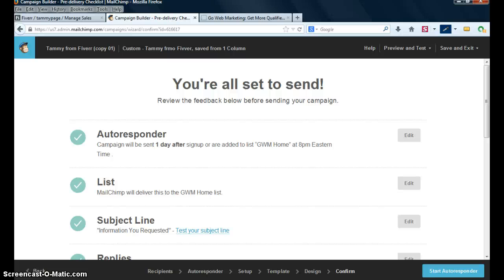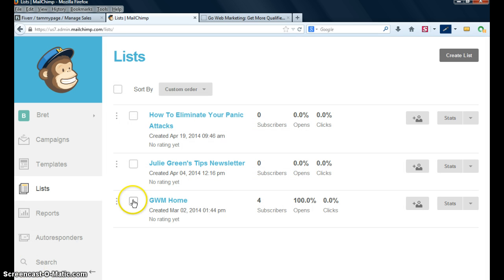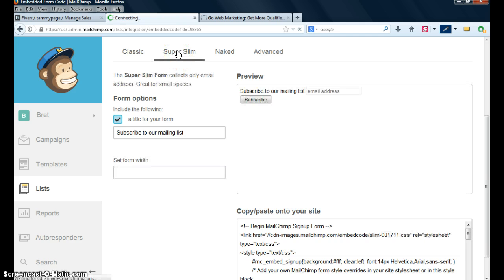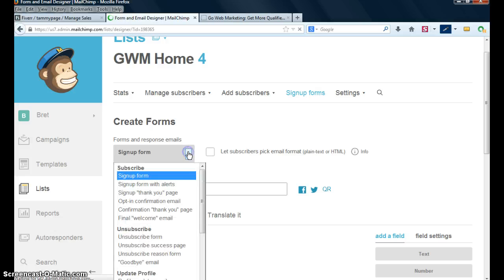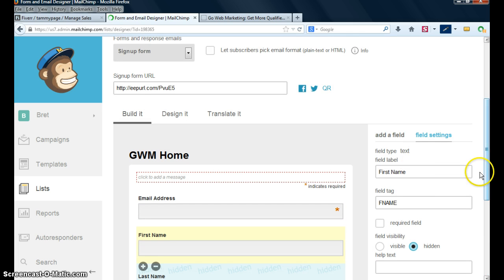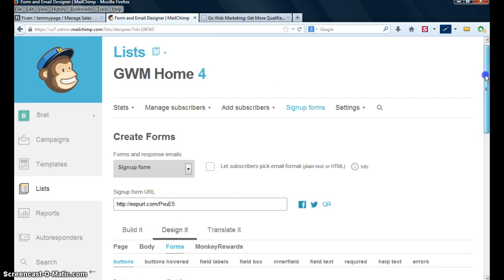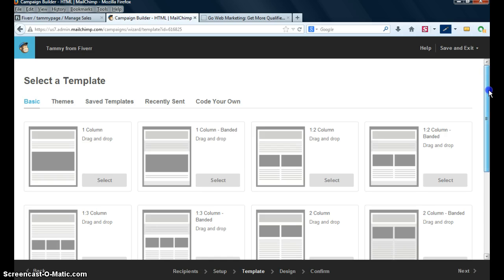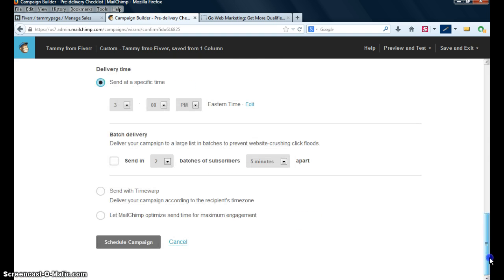video for autoresponder set up